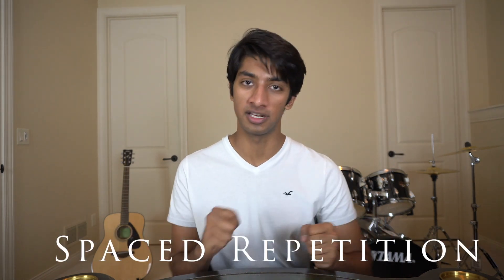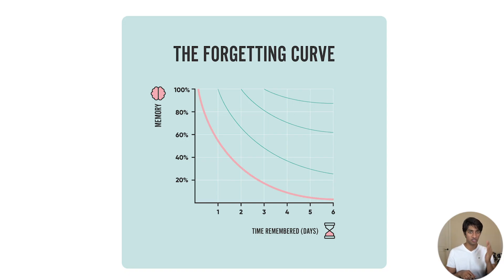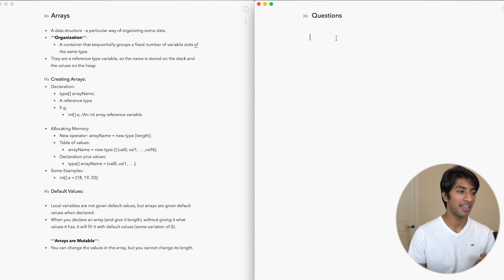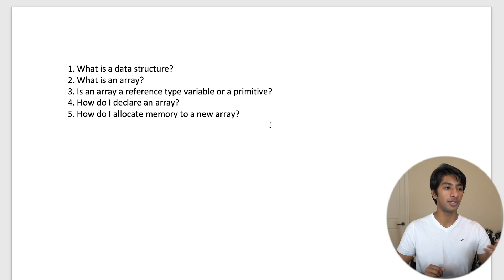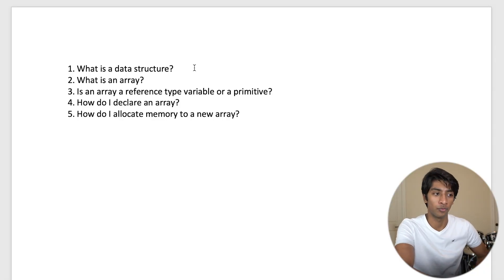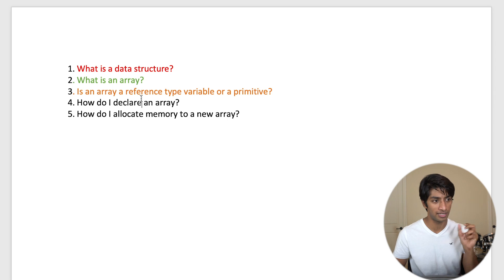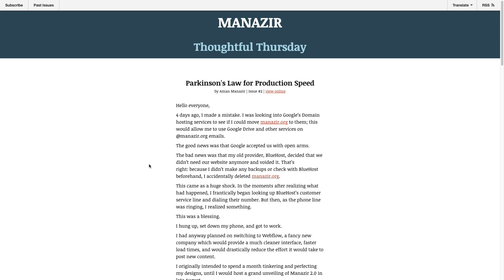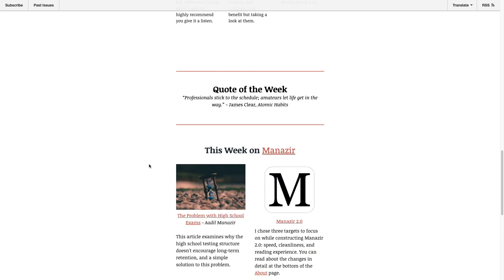How To Remember Anything | Steel Memory Framework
Computer science students, new graduates, and bootcamp graduates...want to land your dream software engineering job/internship?

Today we talk about techniques used after you learn new concepts to remember them long term. I discuss Active Recall and Space Repetition usage for university classes. Enjoy!

Introduction: 00:00
What You Need Before Trying To Remember: 00:45
Active Recall and Spaced Repetition: 01:29
How Do I Implement Active Recall: 04:08
Why I Use This System | Helping Your Future Self: 08:13
Using Spaced Repetition: 09:28

I'm Aman Manazir, a student studying computer science and economics at university. I make videos about technology, productivity, and study skills.

GEAR:
Sony A6100 Mirrorless Camera
Shure SM7B Cardioid Dynamic Microphone
HPUSN Softbox Lighting Kit

Inspiration: Ali Abdaal